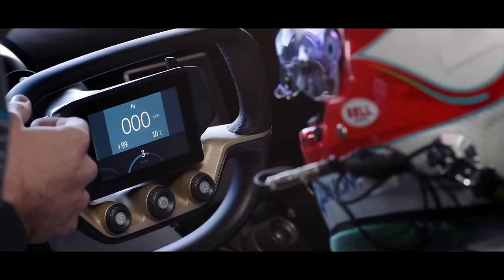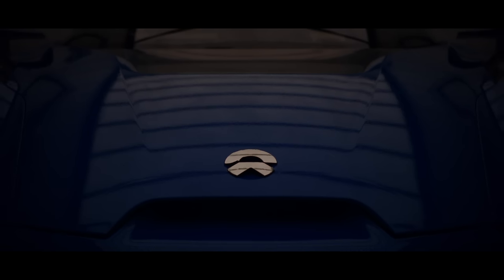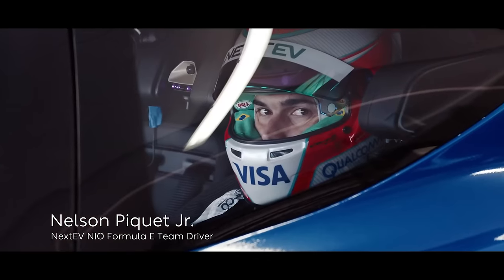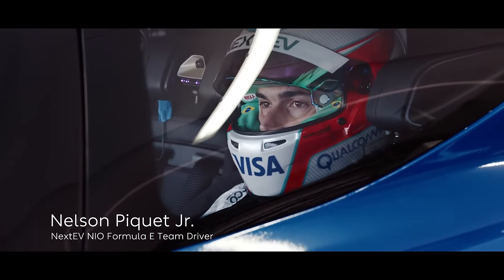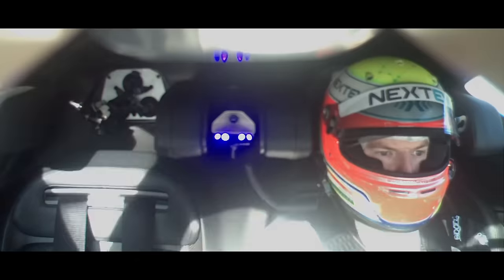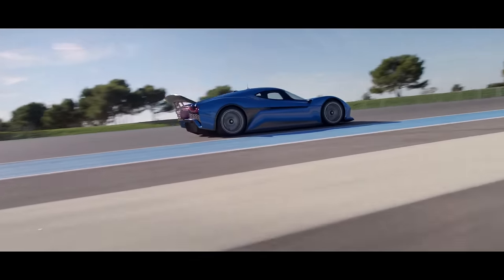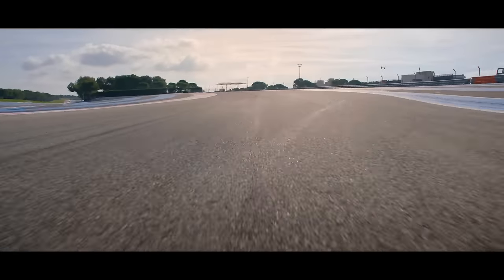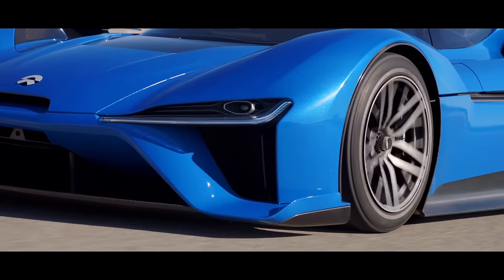NIO EP9 at Paul Ricard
On November 4th, it smashed the EV record at Circuit Paul Ricard in France, recording a time of 1m 52.78s, eclipsing the previous record of 2m 40s.